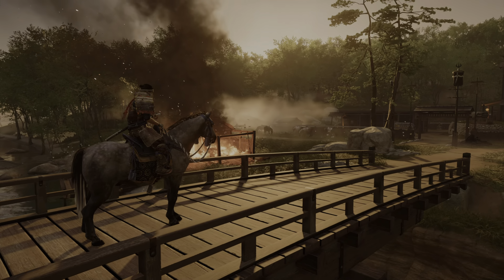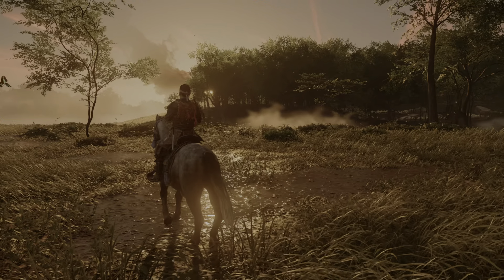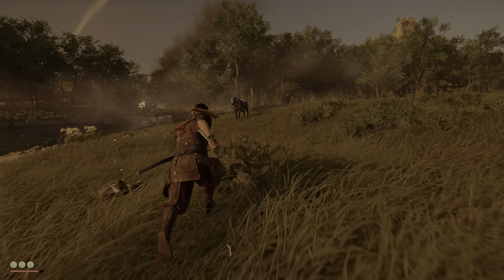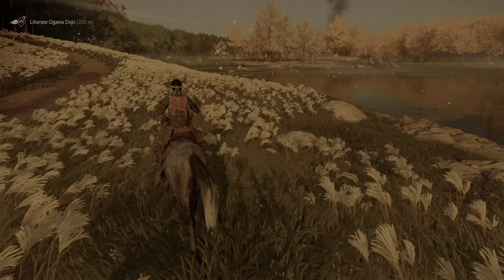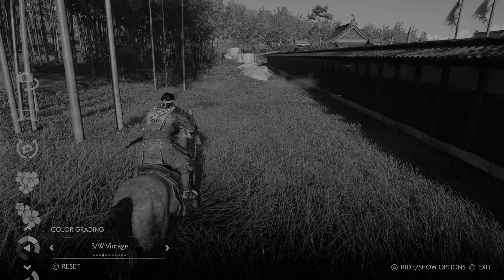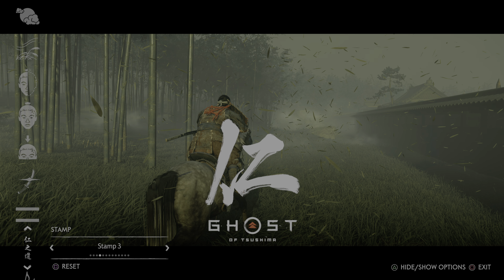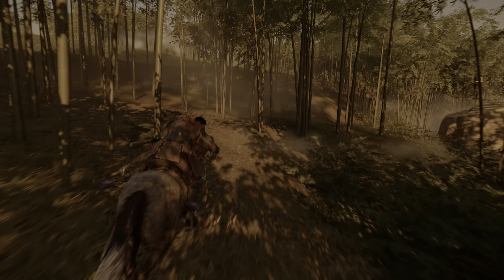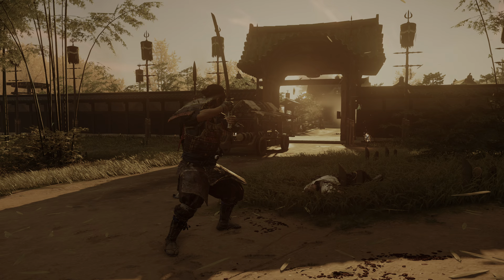My Ghost of Tsushima Impressions After Playing for an Hour.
After about an hour into the game I'm giving my initial impressions after finishing the opening tutorial section and getting into the open world.